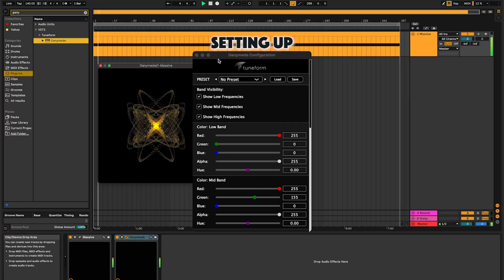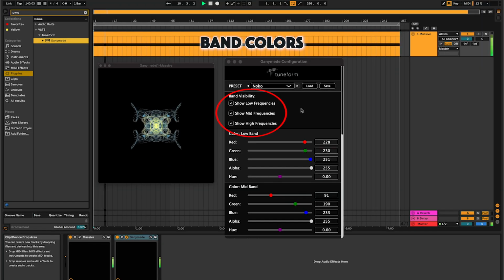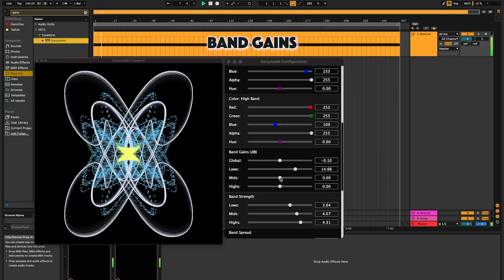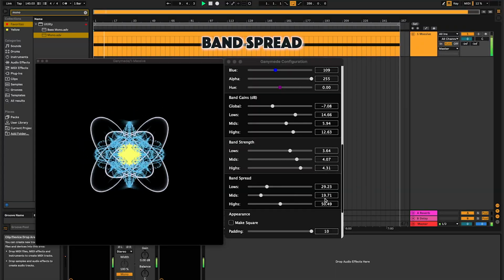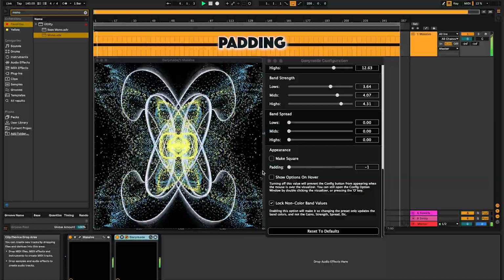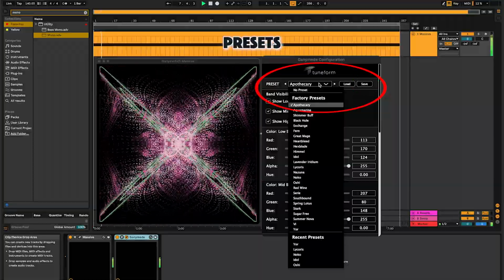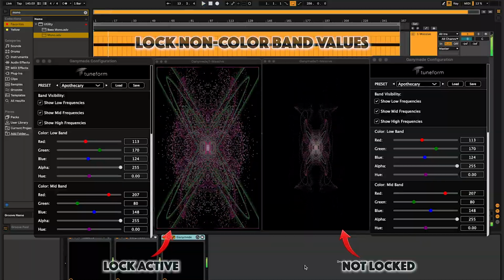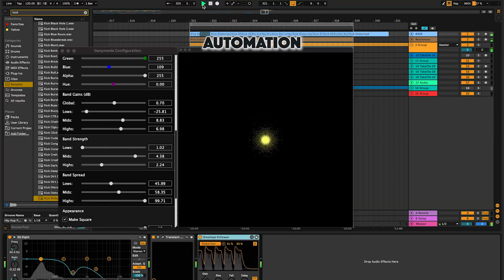Ganymede Visualizer Plugin - Overview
Available in VST3, AU, CLAP, & AAX Plugin Formats.

This overview video walks through the functionality of the Ganymede Visualizer Plugin:
00:00 Intro
00:04 Setting Up & Opening The Configuration Window
00:24 Band Colors
00:43 Band Strength
00:53 Band Gains
01:11 Band Spread
01:29 Make Square Checkbox
01:50 Padding
02:10 Preset Management
02:27 Lock Non-Color Band Values
02:46 Automation Capabilities Example
03:14 Conclusion